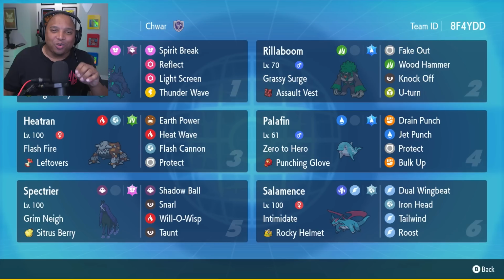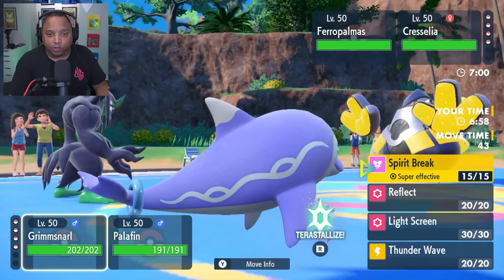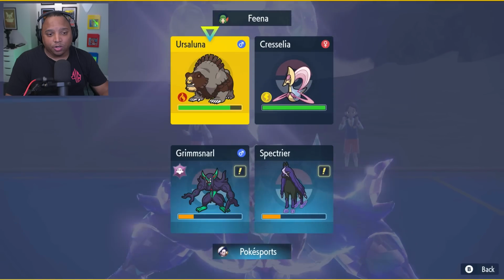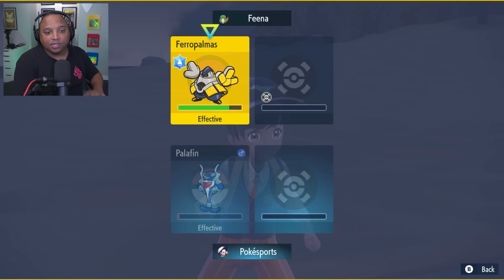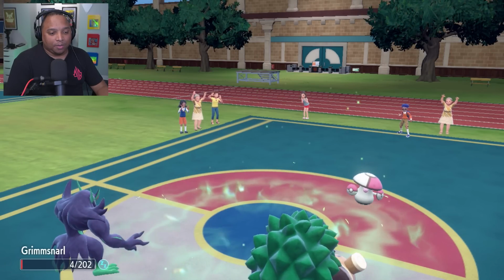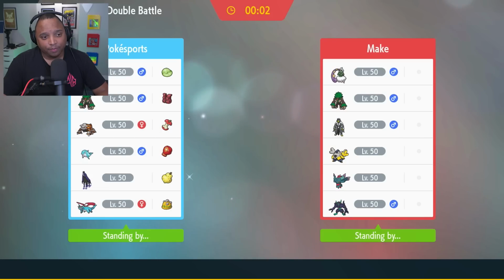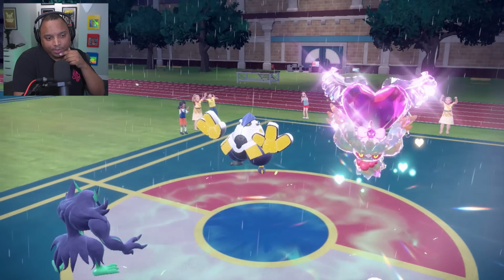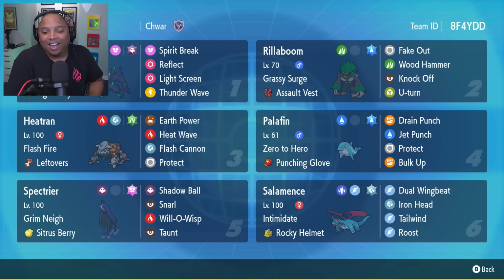IT'S HERO TIME WITH PALAFIN IN REGULATION D VGC 2023!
I've always been a fan of Palafin, but as is the case with every amazing Pokemon that comes out early, it's only ever outclassed by the Pokemon that come out after it. With this team, Palafin is once again given time to shine.

MORE POKÉSPORTS!

Palafin @ Punching Glove
Ability: Zero to Hero
Level: 50
Shiny: Yes
Tera Type: Water
EVs: 124 HP / 196 Atk / 12 Def / 4 SpD / 172 Spe
Jolly Nature
- Drain Punch
- Jet Punch
- Protect
- Bulk Up

Spectrier @ Sitrus Berry
Ability: Grim Neigh
Level: 50
Tera Type: Fairy
EVs: 244 HP / 140 Def / 4 SpA / 12 SpD / 108 Spe
Timid Nature
IVs: 0 Atk
- Shadow Ball
- Snarl
- Will-O-Wisp
- Taunt

Ability: Prankster
Level: 50
Tera Type: Ghost
EVs: 252 HP / 196 Def / 60 SpD
Impish Nature
- Spirit Break
- Reflect
- Light Screen
- Thunder Wave

Salamence @ Rocky Helmet
Ability: Intimidate
Level: 50
Shiny: Yes
Tera Type: Steel
EVs: 252 HP / 116 Atk / 60 Def / 36 SpD / 44 Spe
Adamant Nature
- Dual Wingbeat
- Iron Head
- Tailwind
- Roost

Heatran @ Leftovers
Ability: Flash Fire
Level: 50
Tera Type: Grass
EVs: 252 HP / 4 Def / 180 SpA / 4 SpD / 68 Spe
Modest Nature
IVs: 0 Atk
- Heat Wave
- Earth Power
- Flash Cannon
- Protect

Rillaboom @ Assault Vest
Ability: Grassy Surge
Level: 50
Tera Type: Water
EVs: 252 HP / 76 Atk / 52 Def / 124 SpD / 4 Spe
Adamant Nature
- Fake Out
- Wood Hammer
- Knock Off
- U-turn

Team Breakdown - 0:00
Game 1 - 3:45
Game 2 - 19:30
Game 3 - 29:05